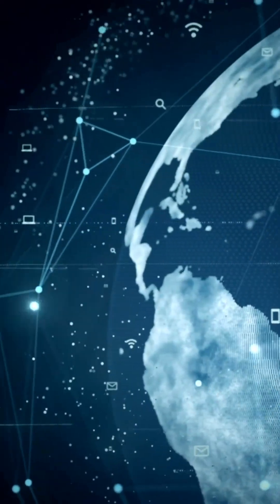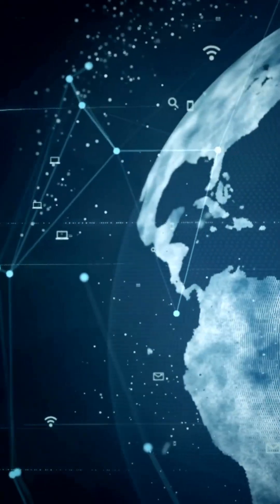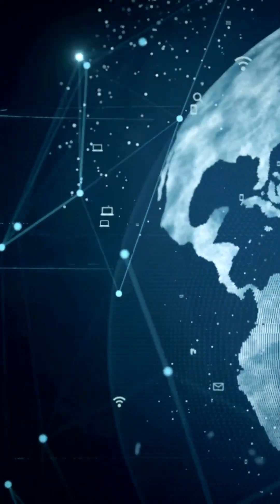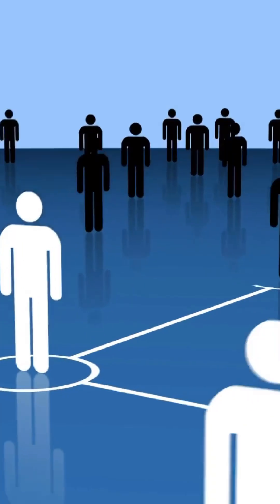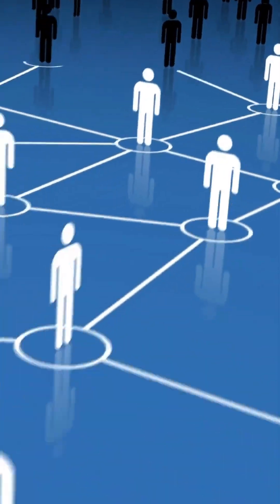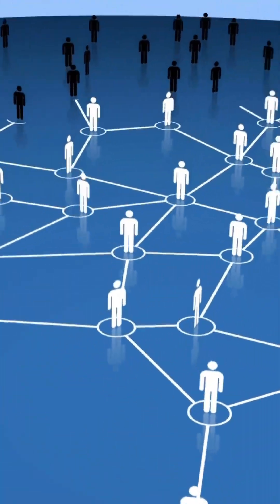Master Device Connectivity and Cisco Packet Tracer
Struggling to connect multiple devices in Cisco Packet Tracer? 🤔 Watch this quick guide and learn networking like a pro! 💻🔗 Whether you’re a CCNA student or just starting with networking, this tutorial is a must-watch! ✅